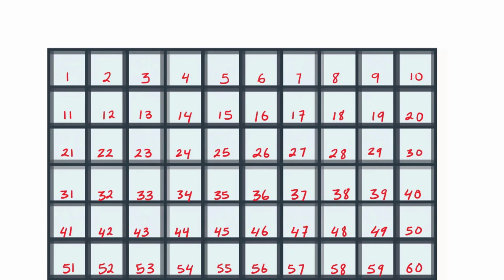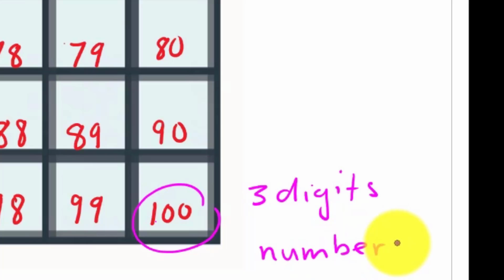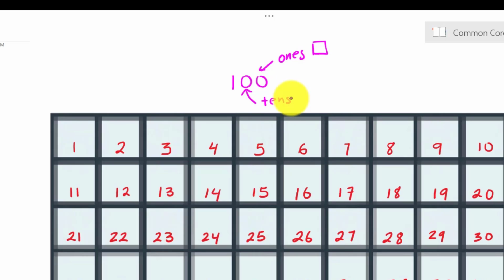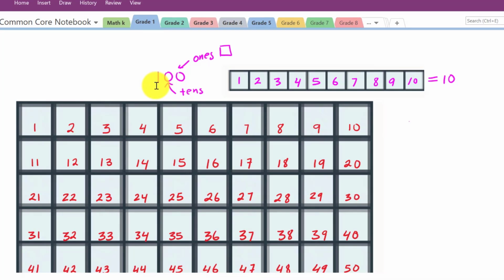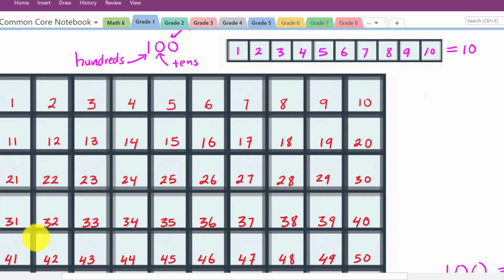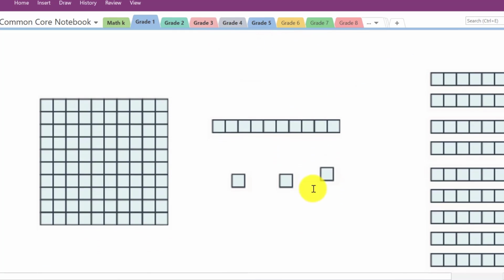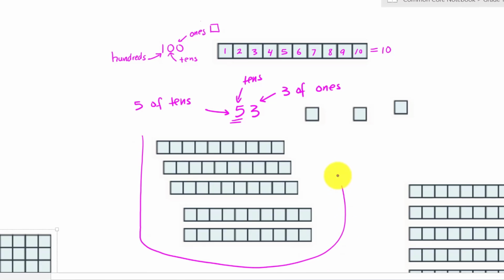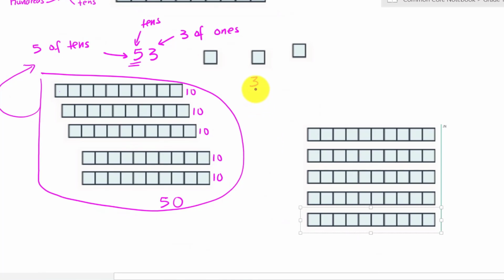look at place values of a 3 digits number